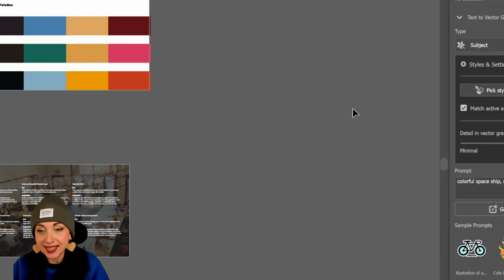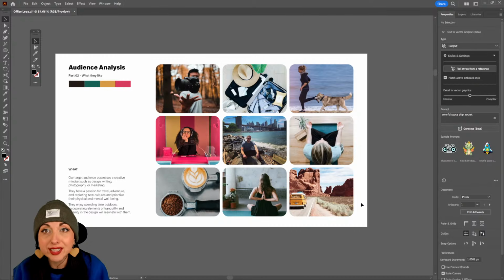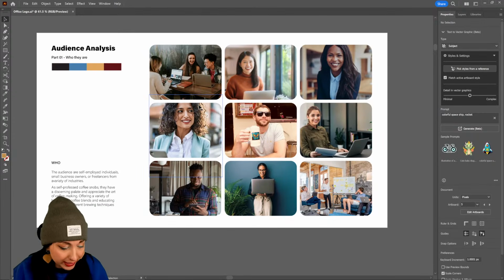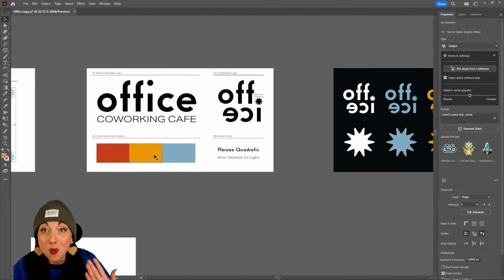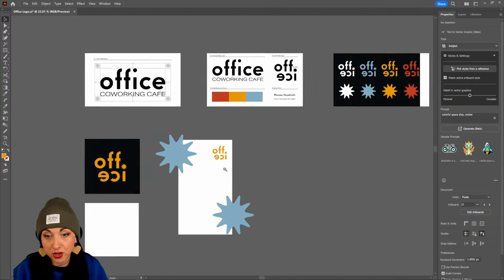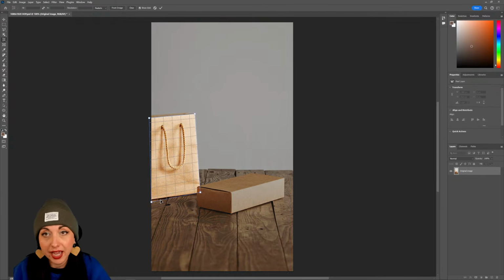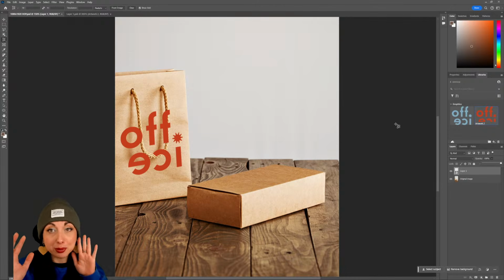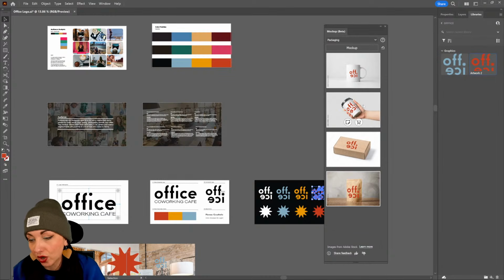Creative Kickoff: How to transform a LOGO into a BRAND with Kladi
Adobe Evangelist Kladi will guide you through setting the foundation of a strong Brand using the power of your favourite Creative Cloud apps.

00:00 Start
01:30 How to turn a logo into a brand?
13:50 Creating a social media Icon
15:00 Creating a mockup
25:00 Outro